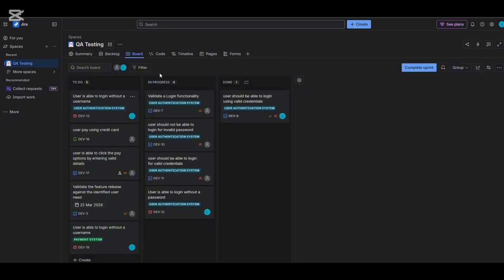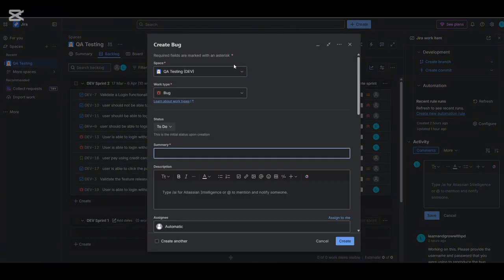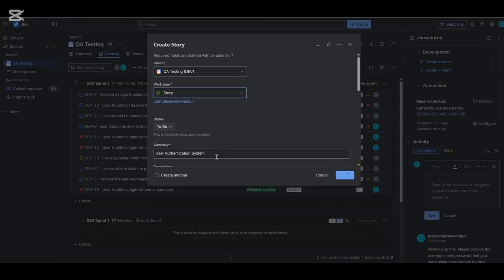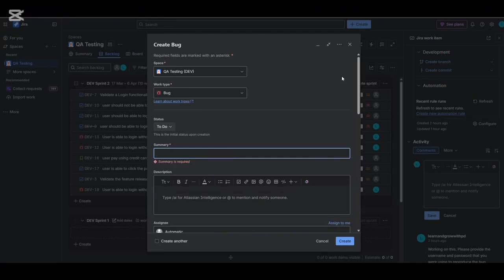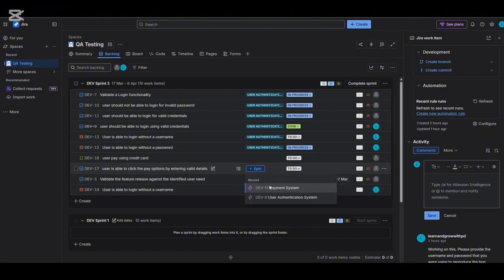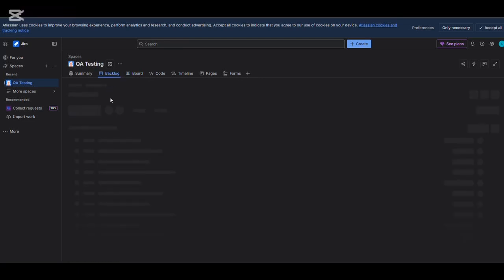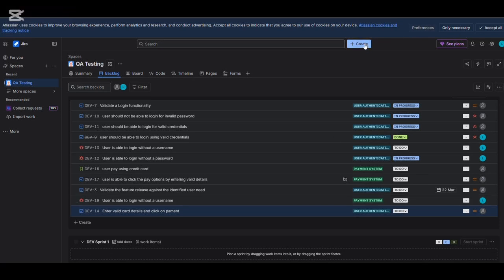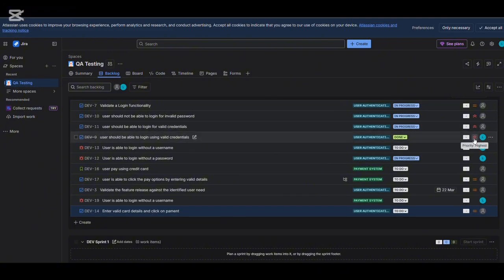JIRA ~ CRASH TUTORIAL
Learn JIRA a project management tool in under 10 min

Want to learn Jira from scratch? In this video, I explain everything you need to know about Jira, one of the most popular tools used by software teams for bug tracking, project management, and Agile development.